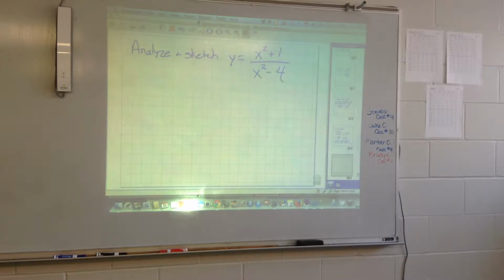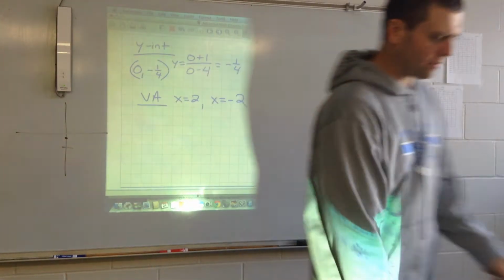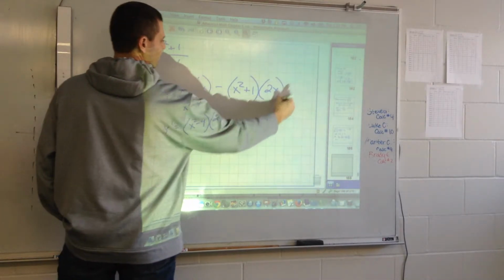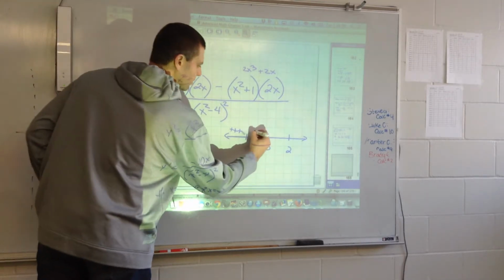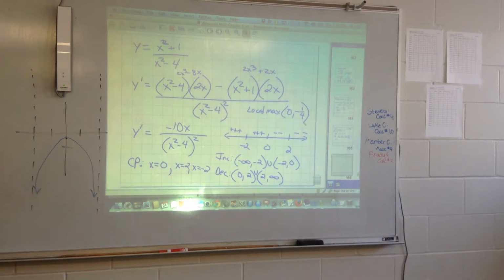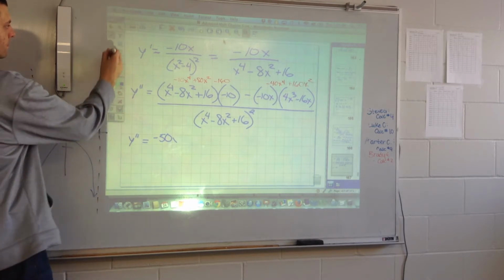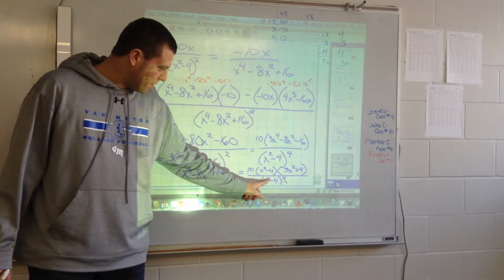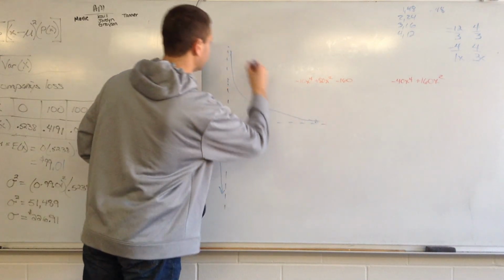Calculus curve sketching day 2